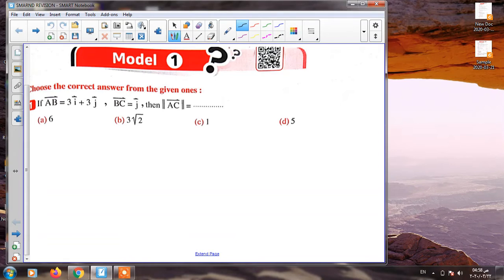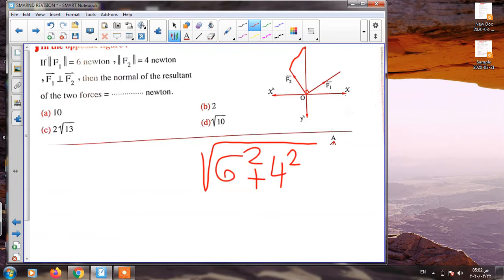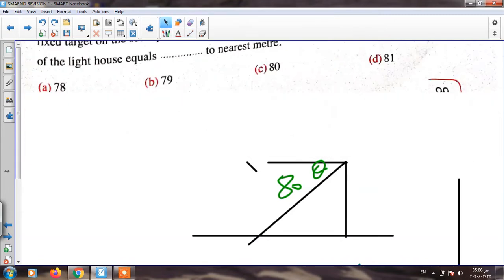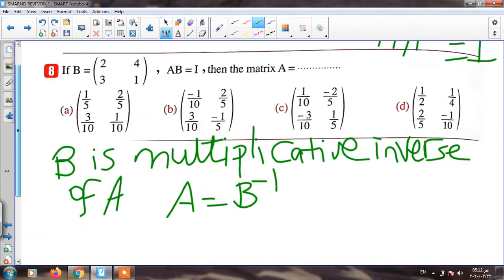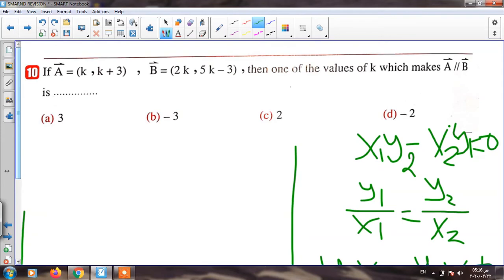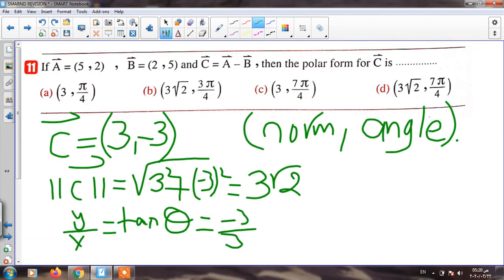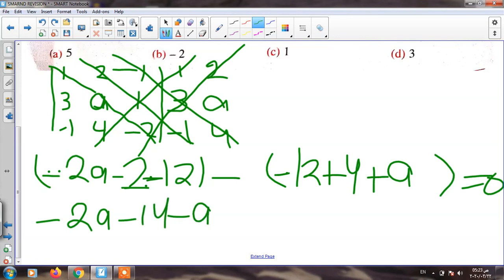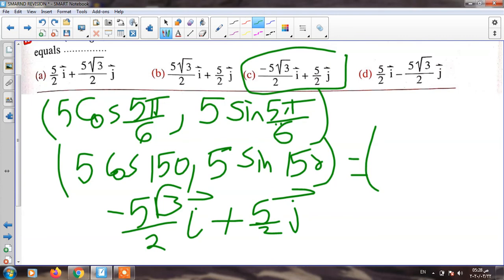SENIOR 1 REVISION